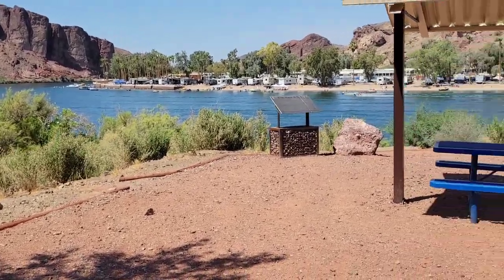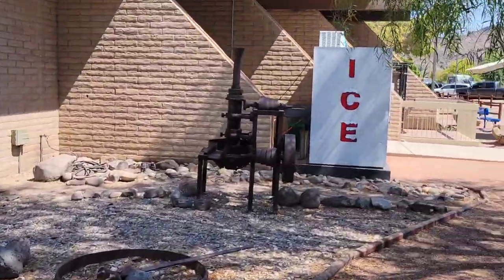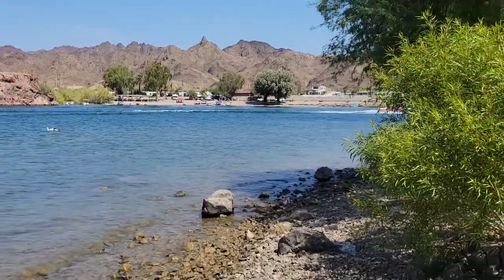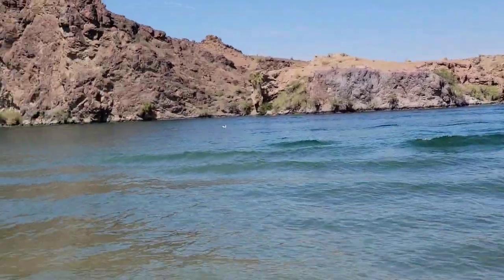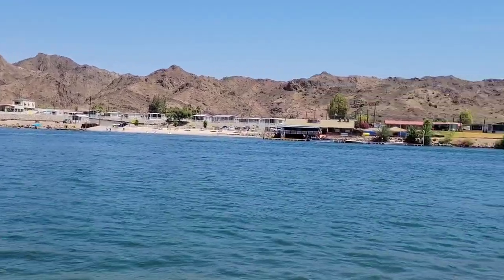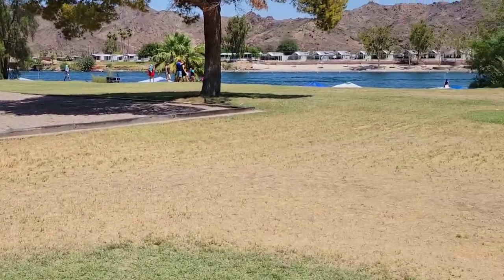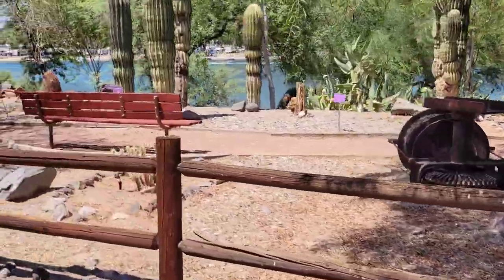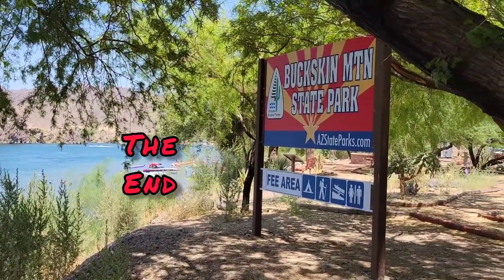Hiking Lake Havasu Buckskin Mountain State Park Vacation Hikes around Lake Havasu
Hikes & Hiking Trails Lake Havasu City and surrounding areas. Buckskin Mountain State Park Vacation Hikes for Seniors & All ages. Thank you & hope you enjoyed the video.